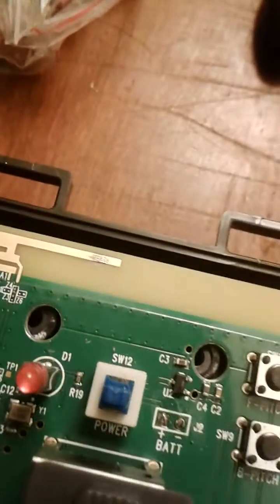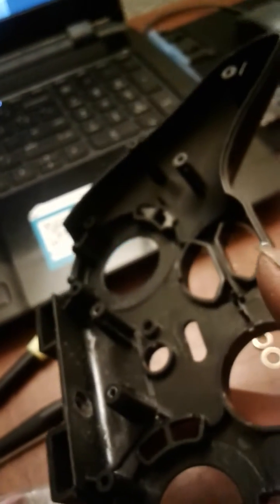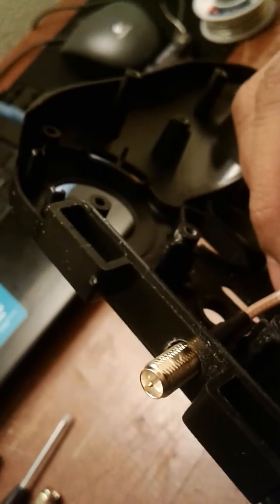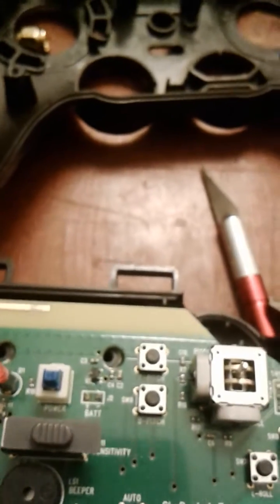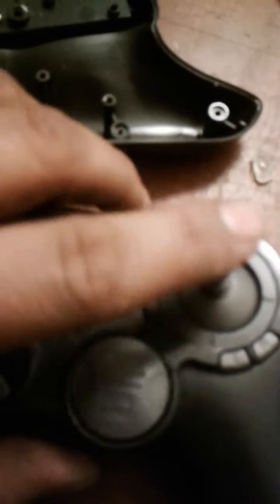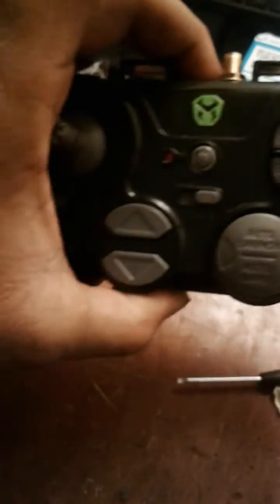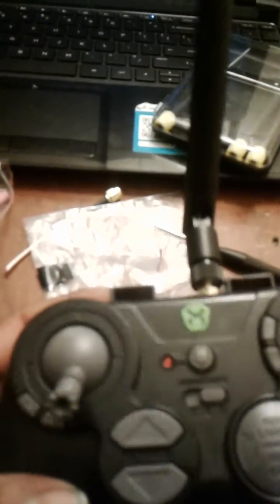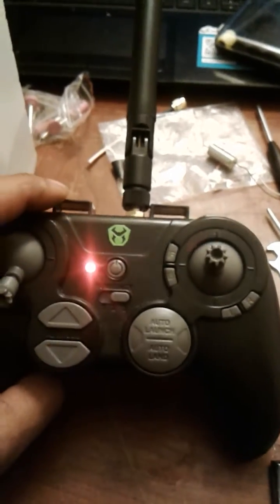Sky viper controller mod step by step(part 2) DIY WORKS!!!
Range mod worked !!! so step by step the tutorial will be divided in 3 parts where part one its opening and knowing what you need part 2 its the DIY tutorial and part 3 will be testing the range so stay tuned for it. Links for what you need coming soon!!

Things you need:

-Sky viper controller
- RP-SMA Male to RP-SMA Female Jack Pigtail Semi-Rigid RG316 Cable Cord 15CM
- 2.4G 5dB module RP-SMA antenna
- Optional - small drill to make the connector